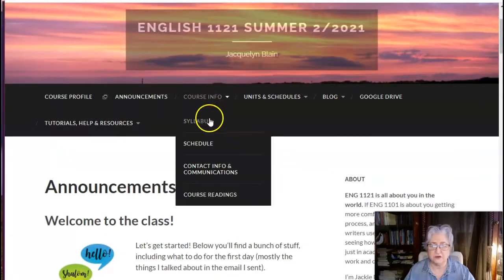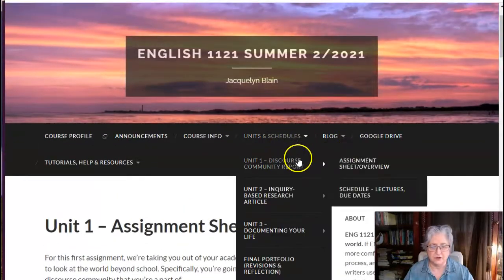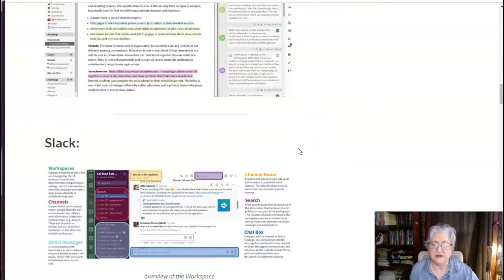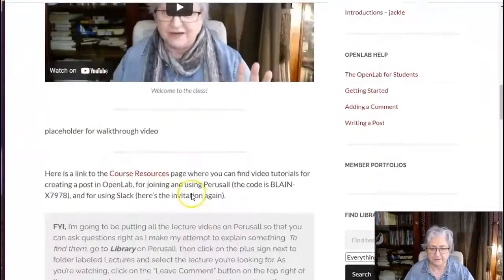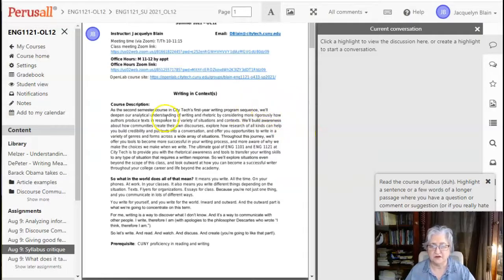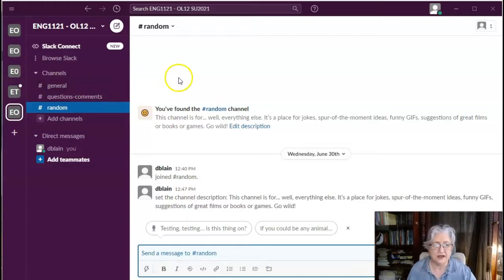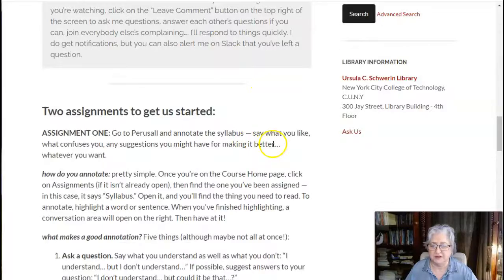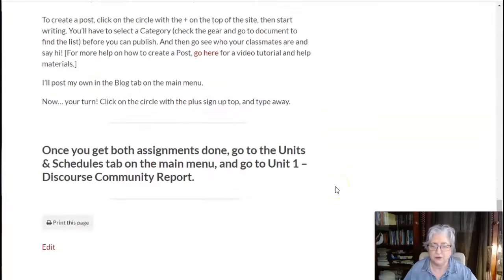ENG1121 su21 Walkthrough